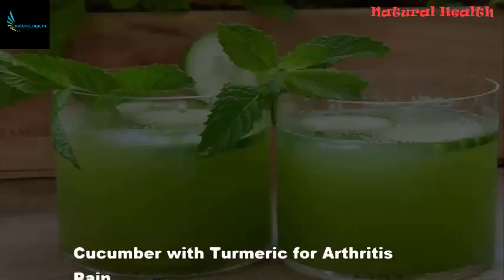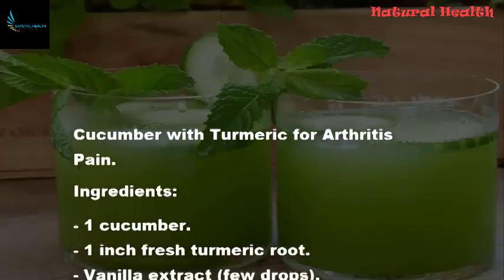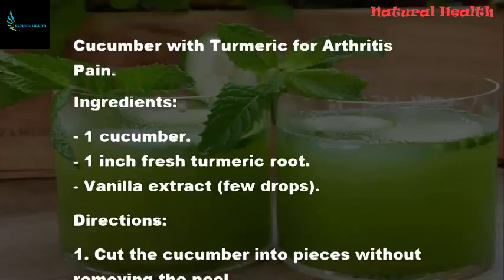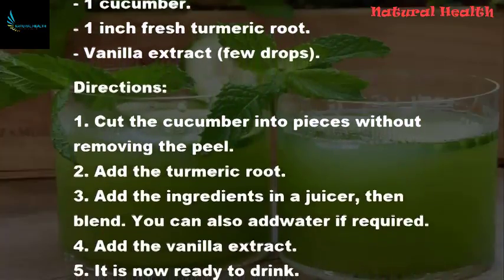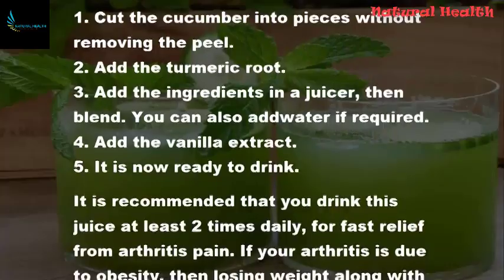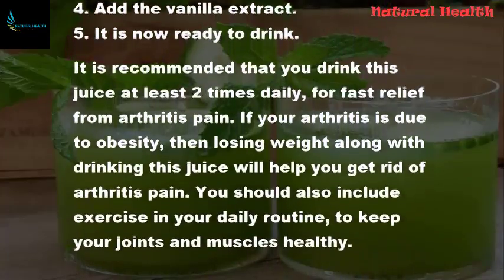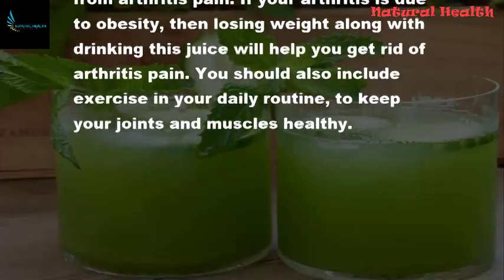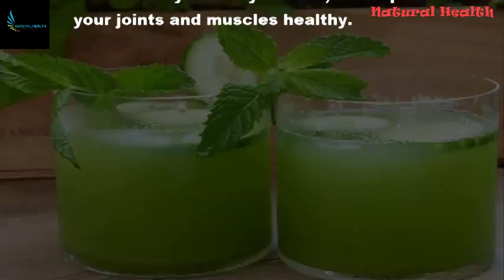This Amazing Juice is All You Need to Get Rid of Arthritis Pain